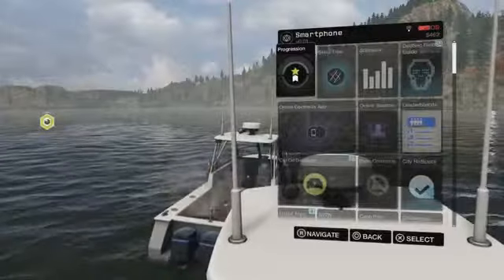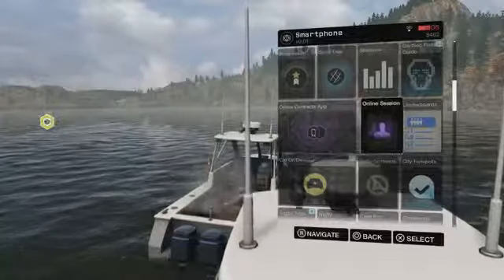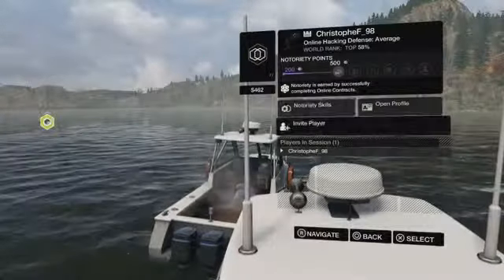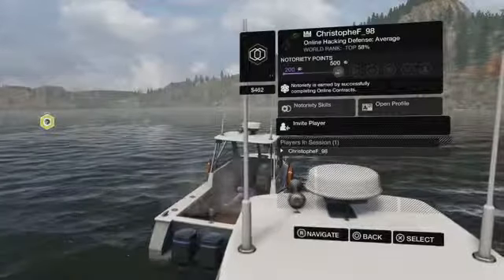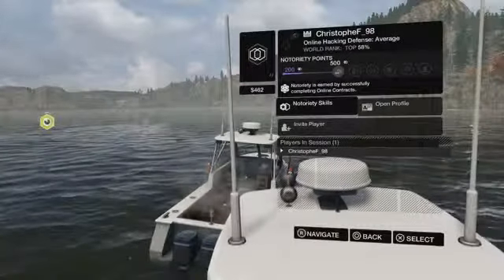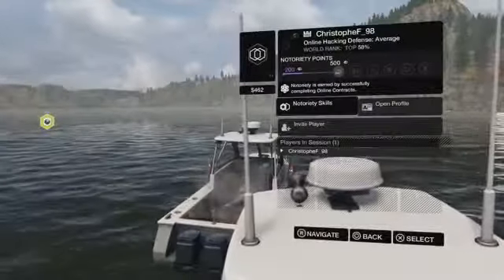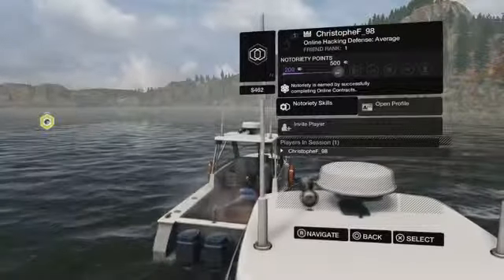Watch Dogs | How to Play Multiplayer Free Roam + Add Friends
So today i address, a problem a lot of you watch dog players have found with the online gampelay!